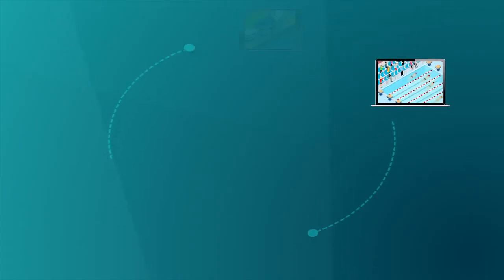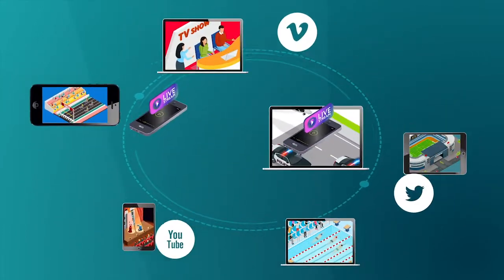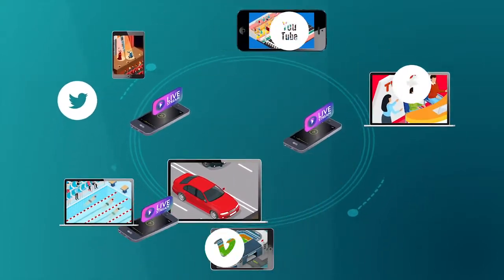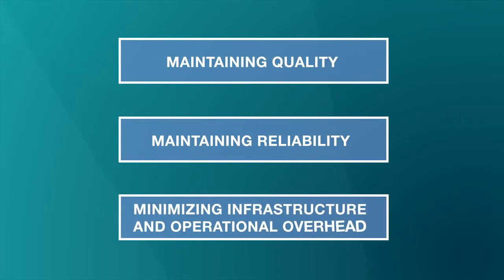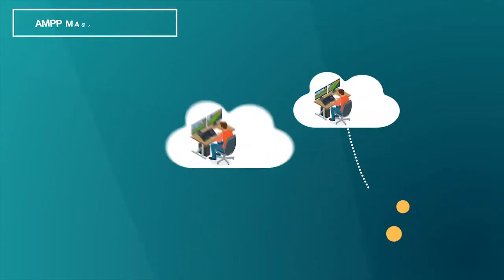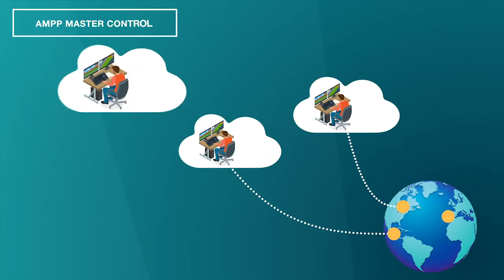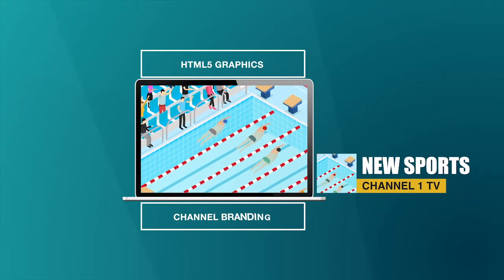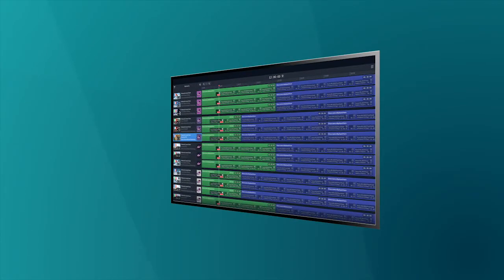Playout X Introduction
Introducing Playout X. Playout X is a cloud-first, flexible, scalable playout solution built using Grass Valley's Agile Media Processing Platform (AMPP) technology and targeted at temporary, special event channels.